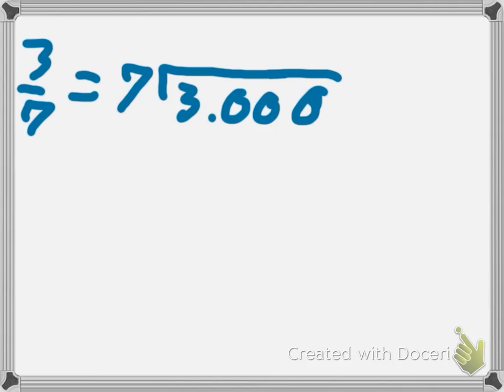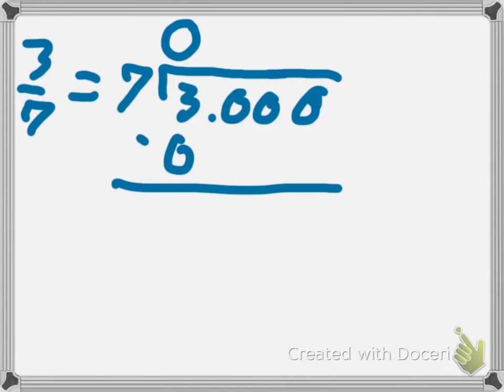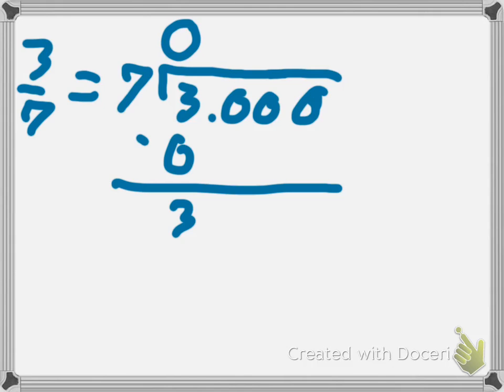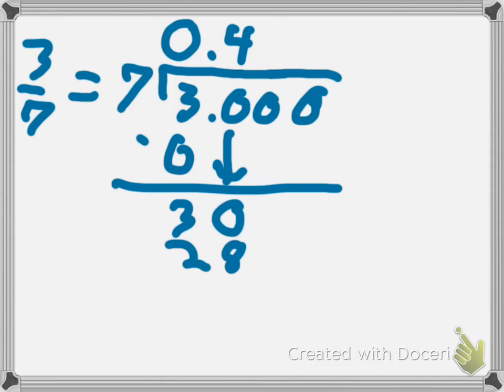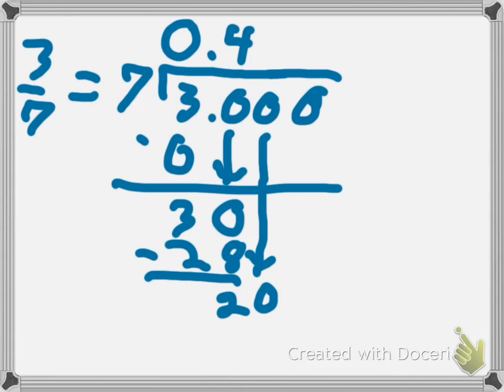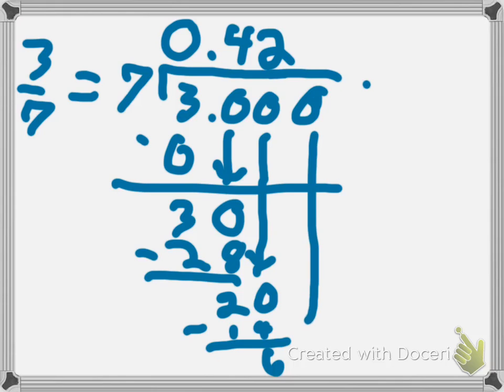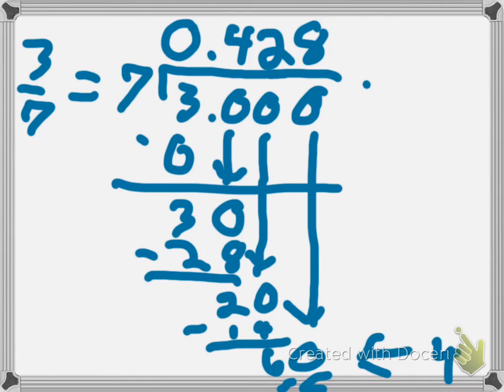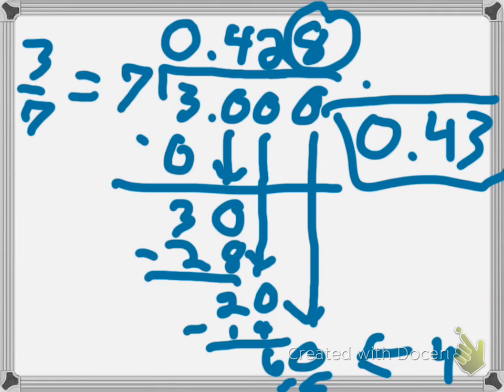converting fractions to decimals